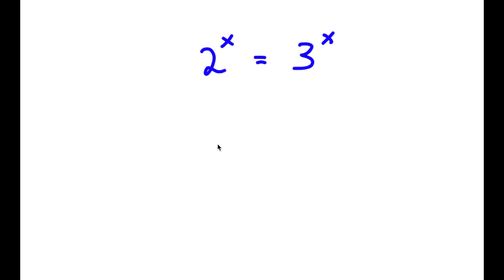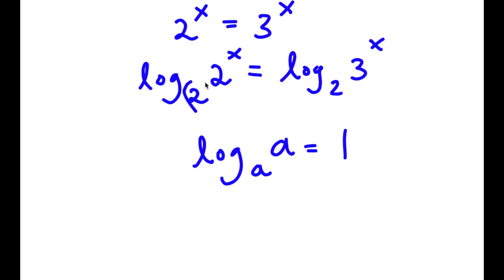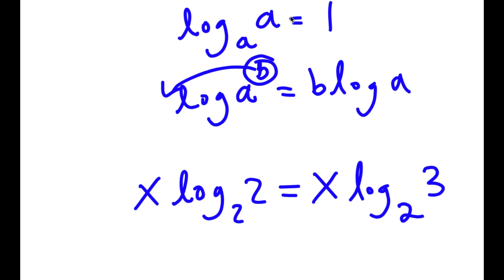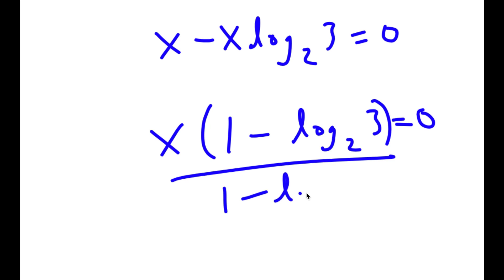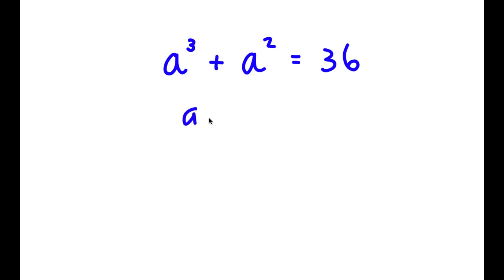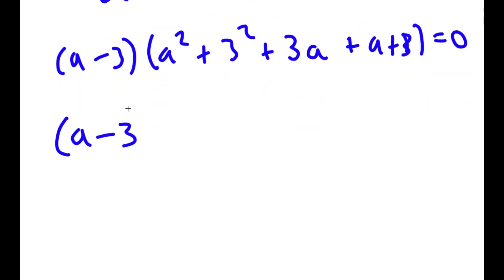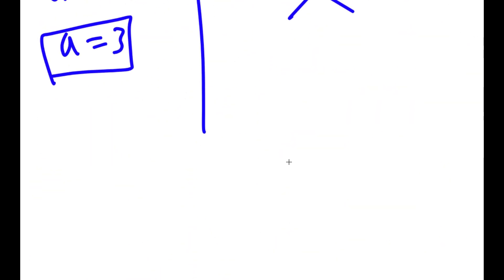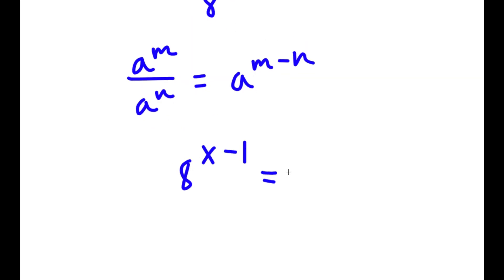A Simple Problem Thats Not So Simple | A Nice Exponential Equation